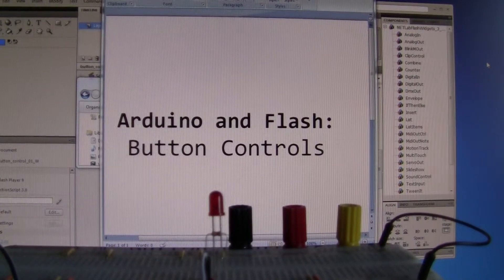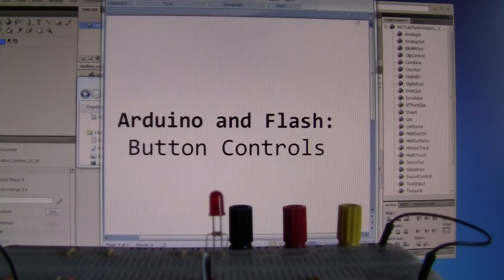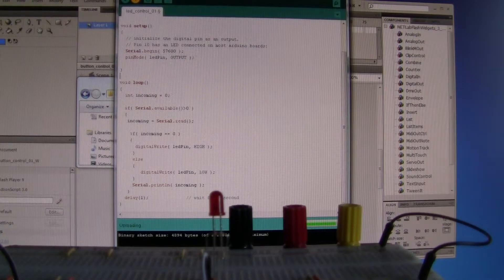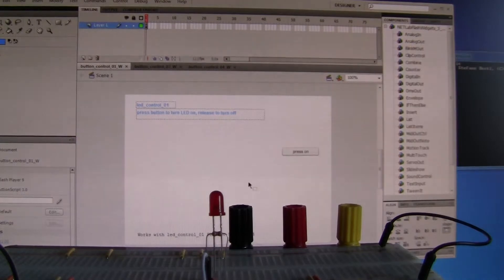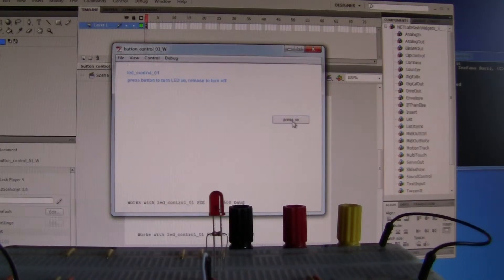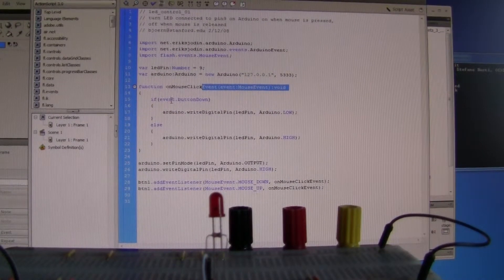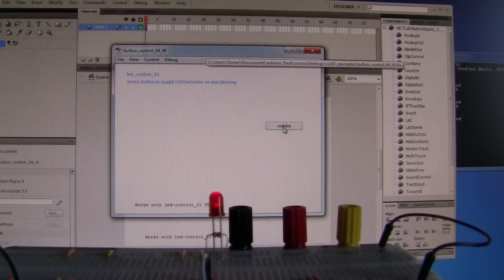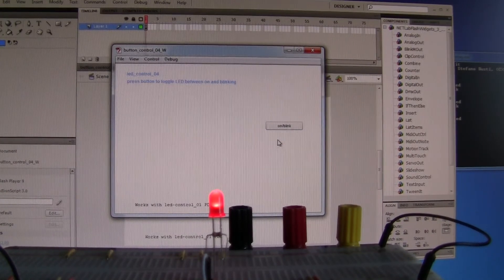17. arduino flash button controls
Arduino and Flash Button Controls
A demonstration of the interaction of data from a Flash buttonto control an LED on the Arduino via SerProxy.